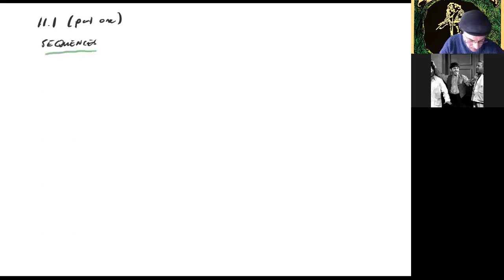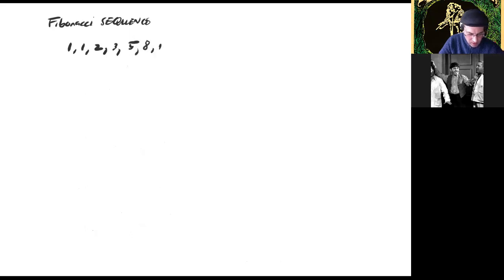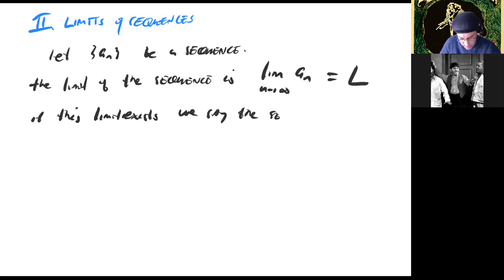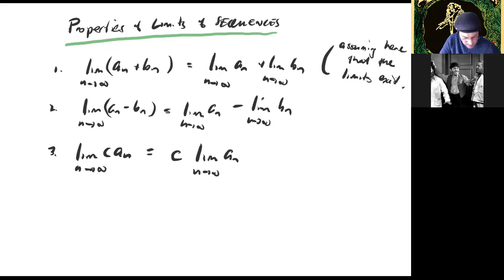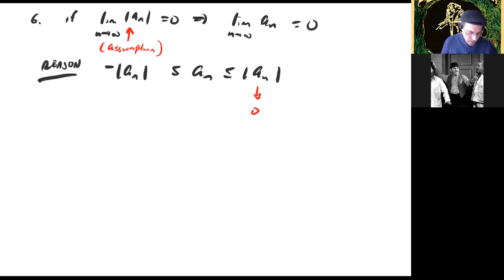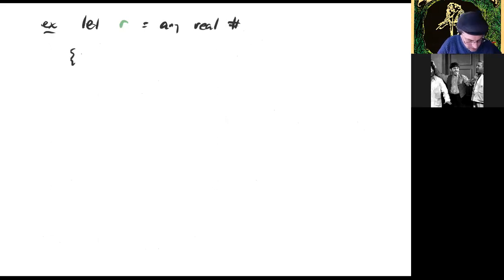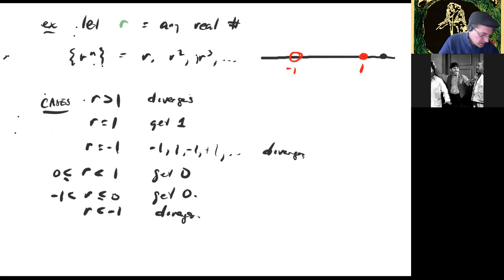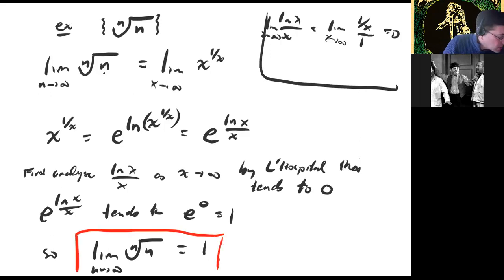MAT2020 F20 Lecture 29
We cover the first part of Section 11.1 (sequences).